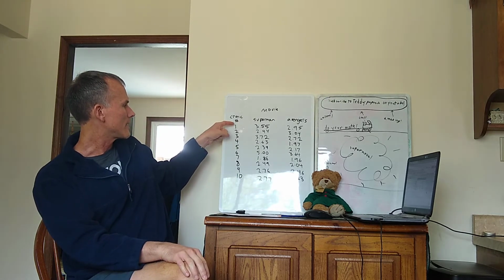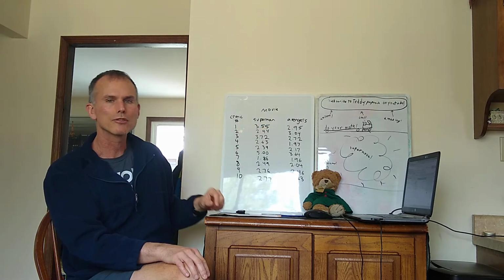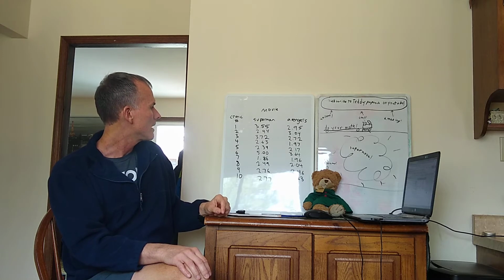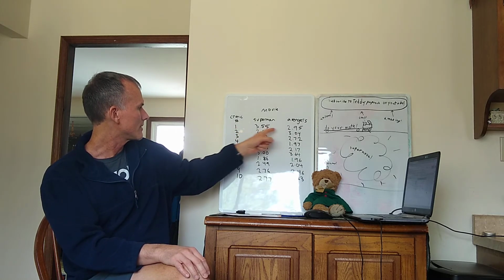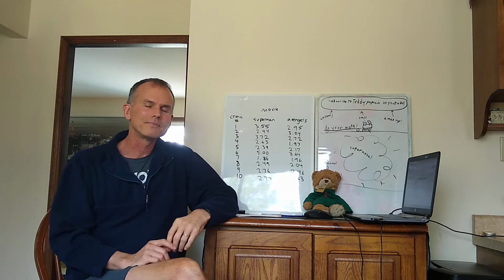Statistics 11-2 part 1 (paired t-test MHS)